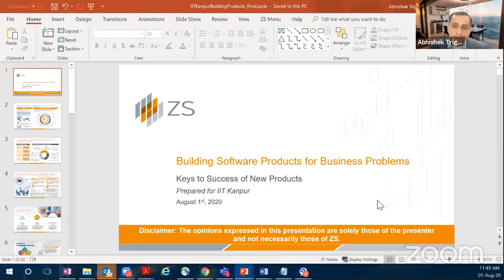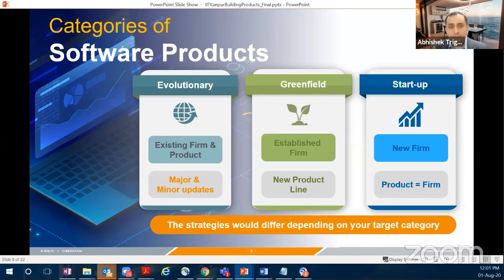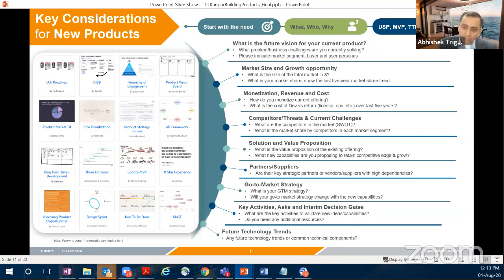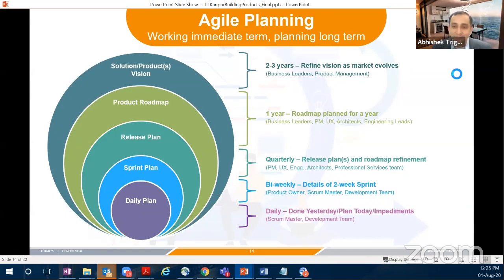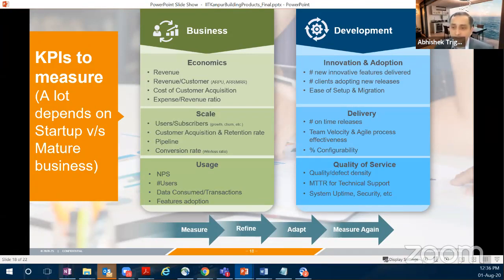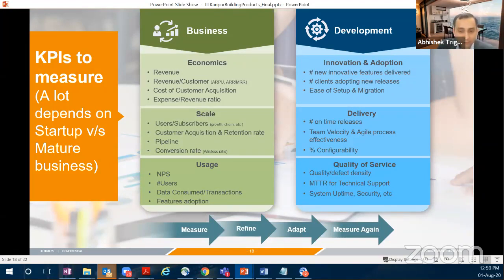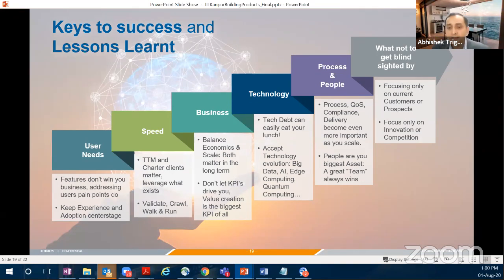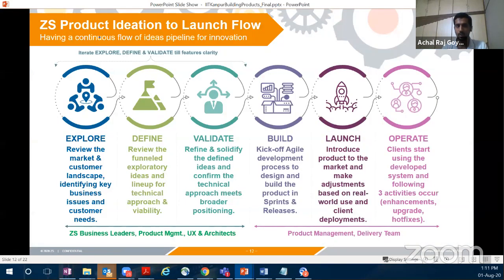Webisode | Episode 19 | Abhishek Trigunait